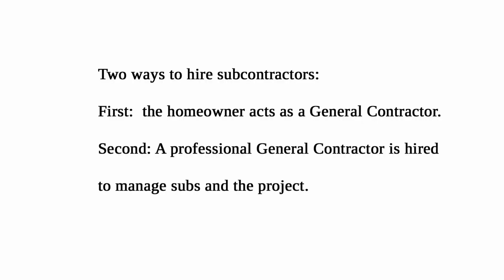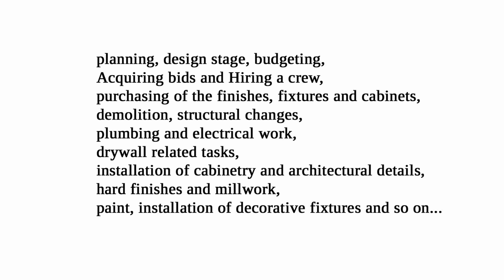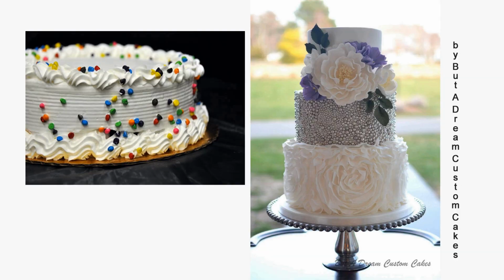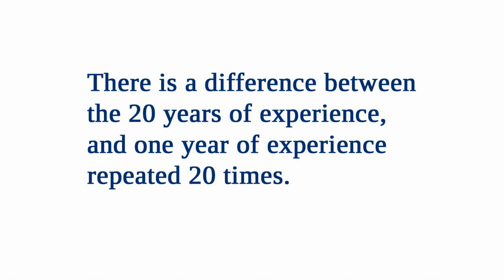Today's topic is How to hire the right Builder for your remodel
This video is the beginning of a series on the importance of finding great people to collaborate with for your build or remodel.
All remodels need people (trade professionals, craftsmen) to implement the design. To manage these people a  profession called a General Contractor exists (GC) How to hire a person for your goals?  It is a big question, as it's hard enough to compare bids and present all the information needed, but there's also a huge difference in work practices and expertise of all trades including the GC.
As an Interior design professional, I have worked with a wide range of projects and a variety of craftsmen. This video is based on my experience, that I wanted to share as a lot of people make their decision based on price, but need to have a wider picture of the process. To be able to manage their expectations on time and quality.
The video explains major categories of questions to pay attention to when hiring and dives into the discussion about differences in expertise.